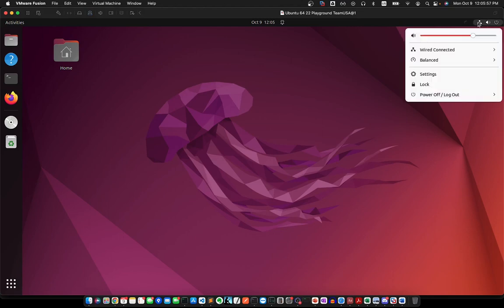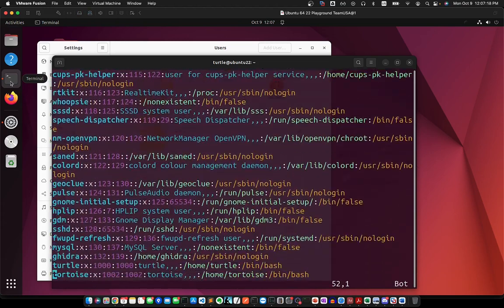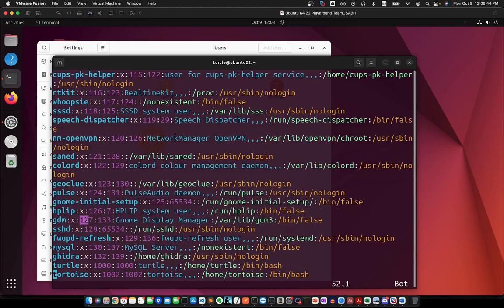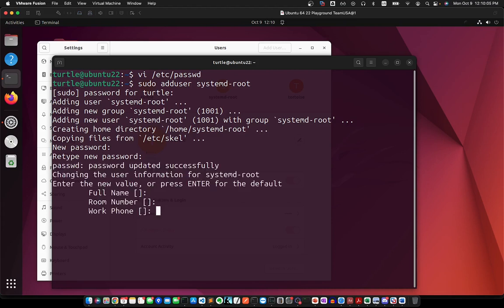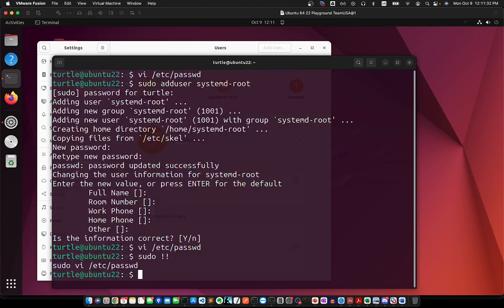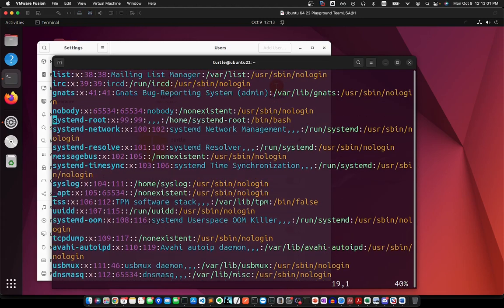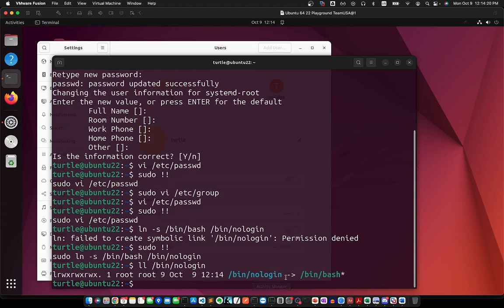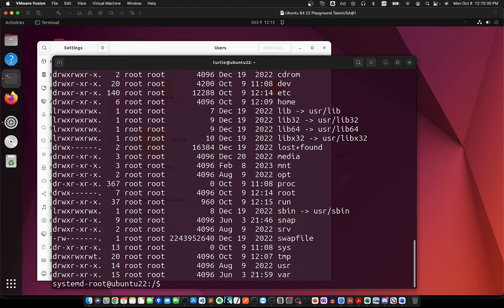Hide Series: Hide user in Linux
In this session, we talked about how to hide user in Linux Operating System.